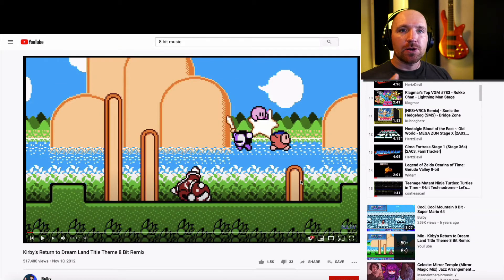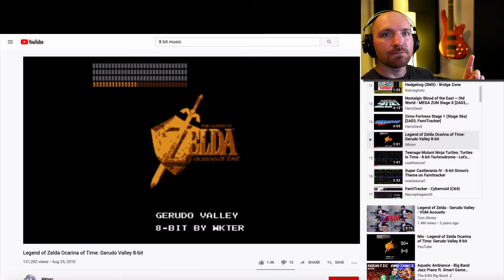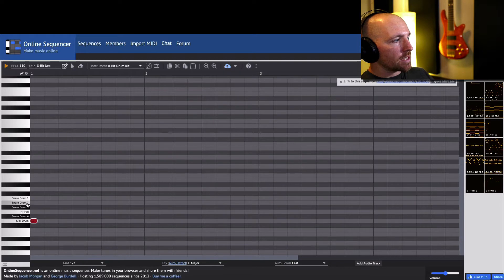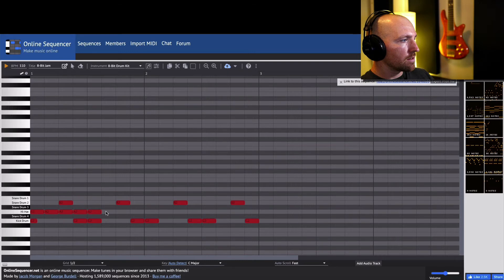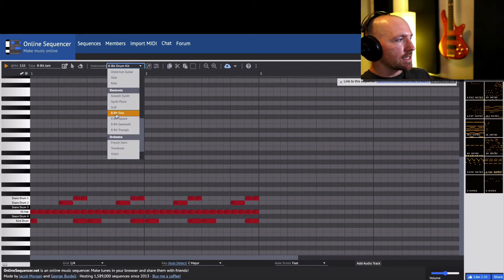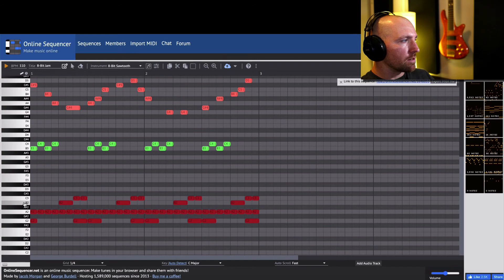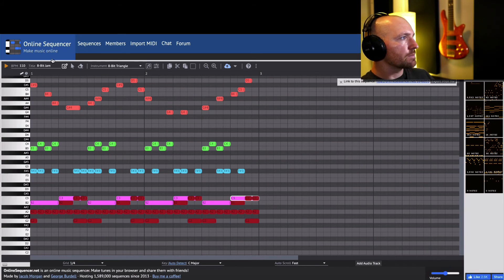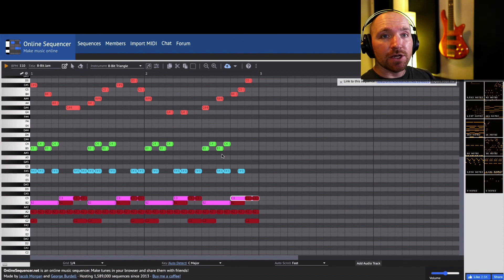Online Sequencer Tutorial [Part 3: Creating 8-Bit Music]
In this tutorial I show how to create simple 8-bit music in the style of classic video games.